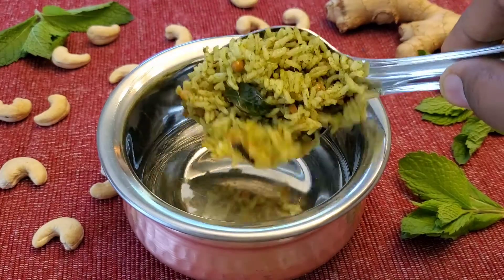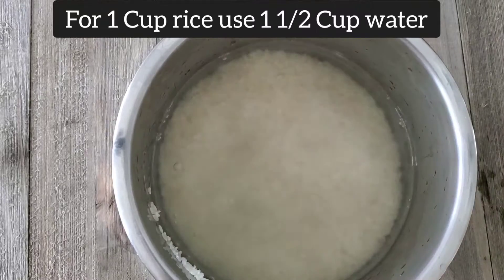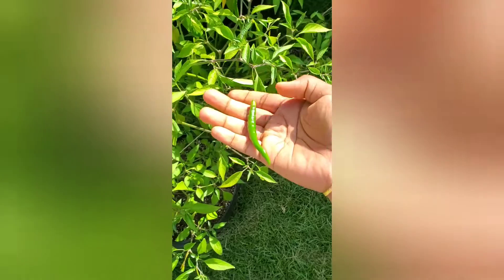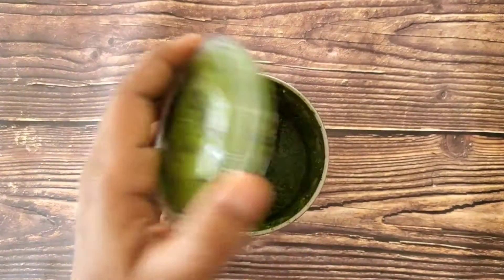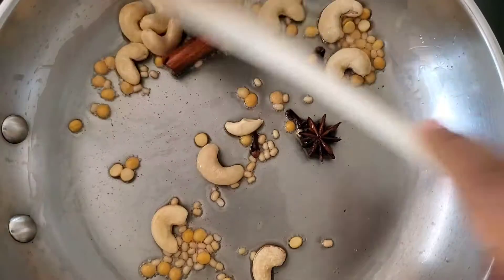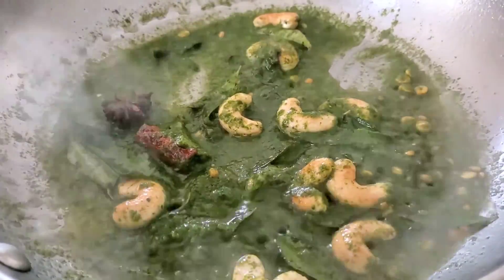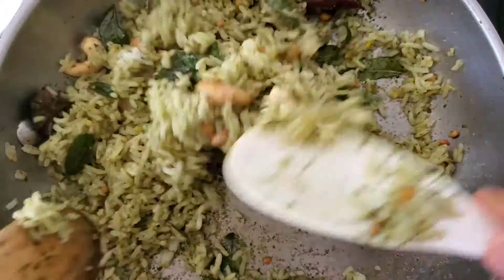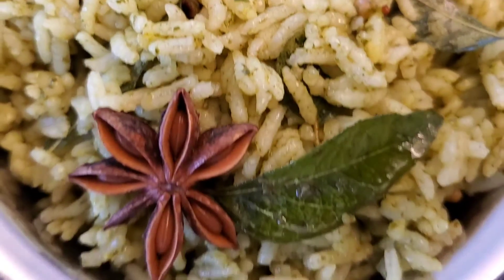Easy Mint Rice | Quick and Tasty